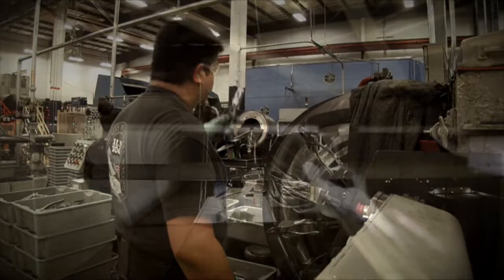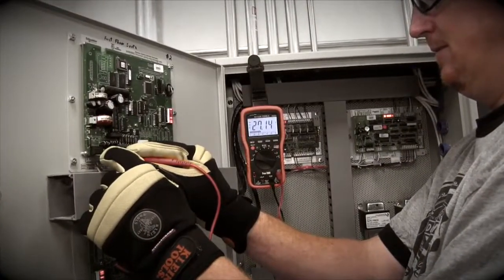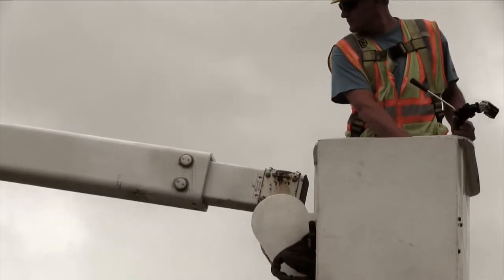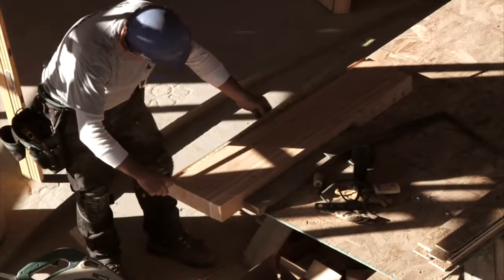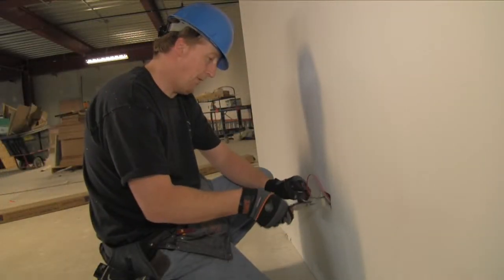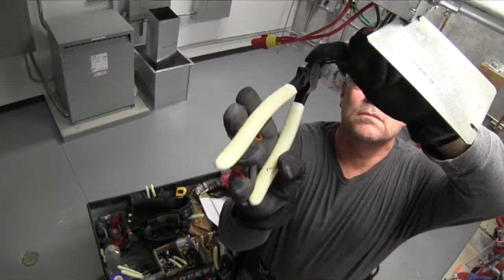Klein Tools 3 mm Ball End Hex Key, Journeyman T-Handle, 6-Inch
Klein hex-keys are the tools professionals cannot afford to be without. Heat-treated and tempered for superior strength and durability. Klein hex-keys are designed for a precise fit in sockets, preventing slippage and stripping of the socket.

-T-handle design delivers maximum power
-Soft touch grips for maximum control and comfort
-Sizes marked on individual T-handles
-Treated steel for rust and corrosion resistance